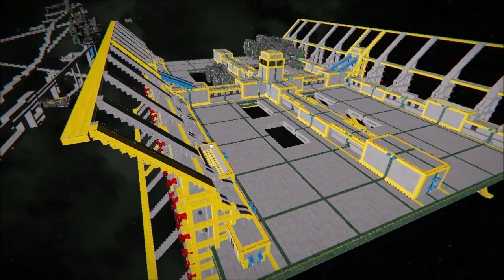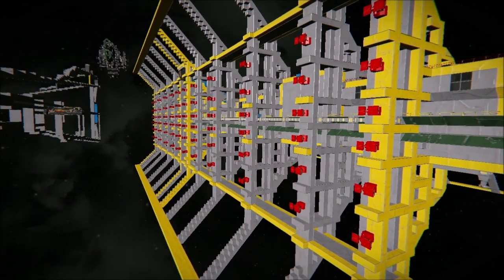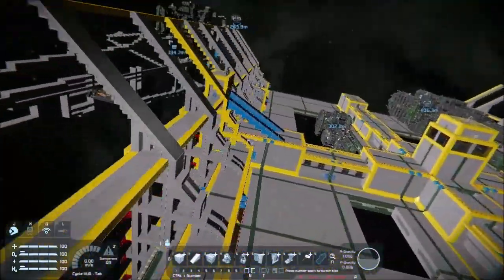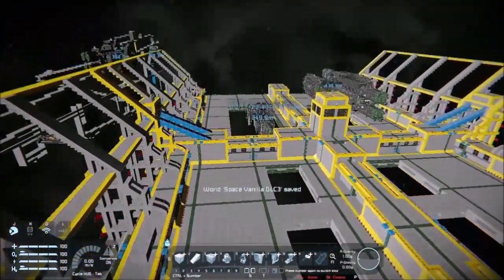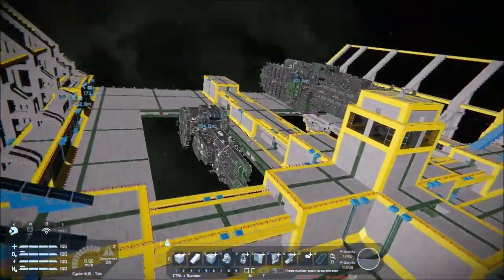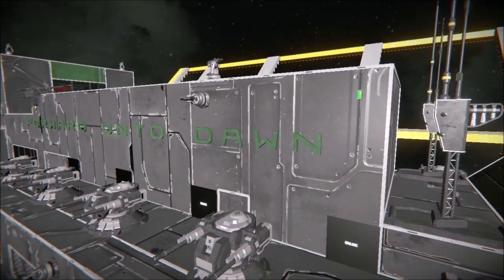Space Engineers: Cradle WIP 2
Sorry about the mic.
Where should the super frigate go?